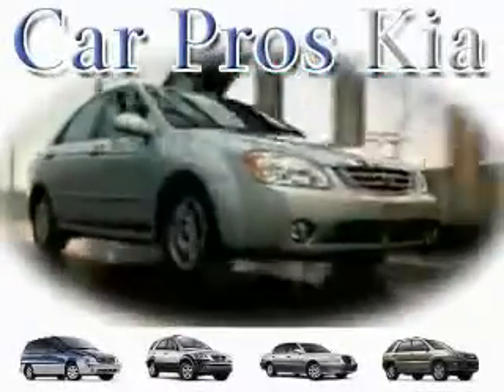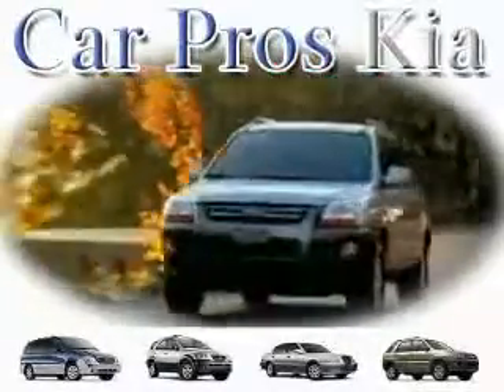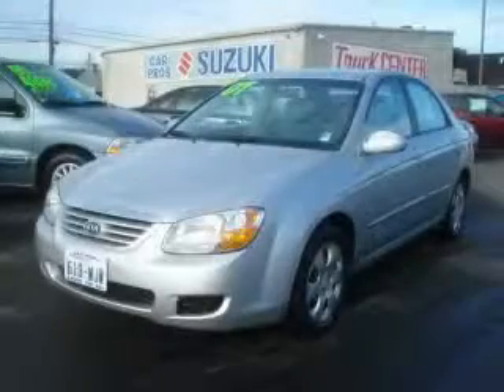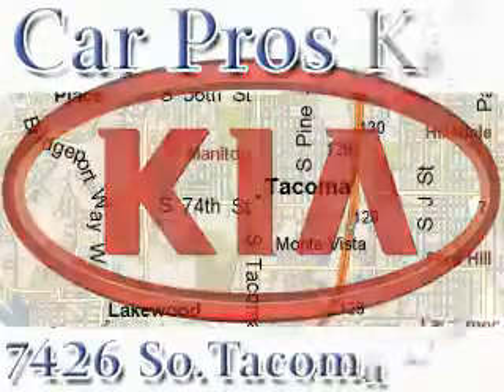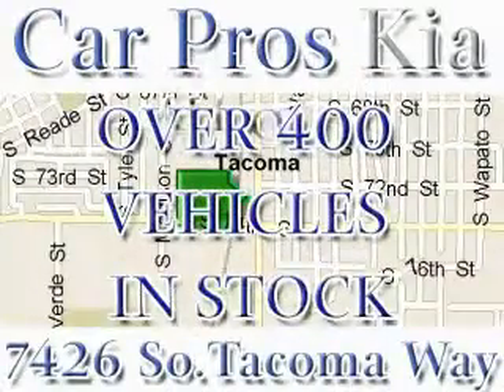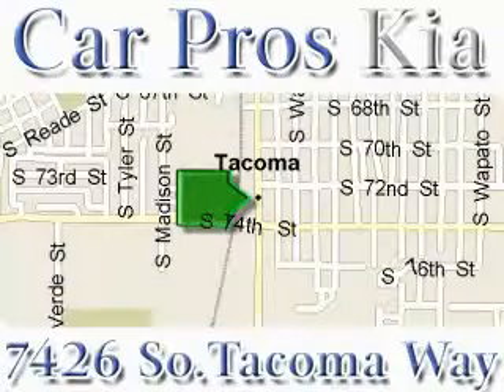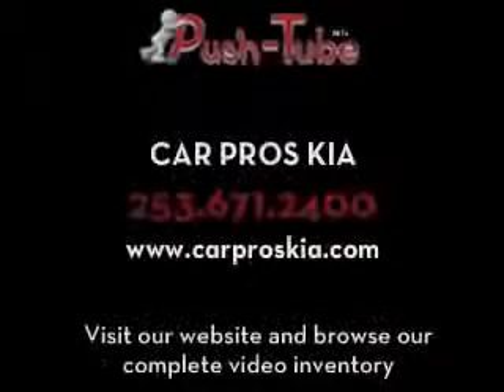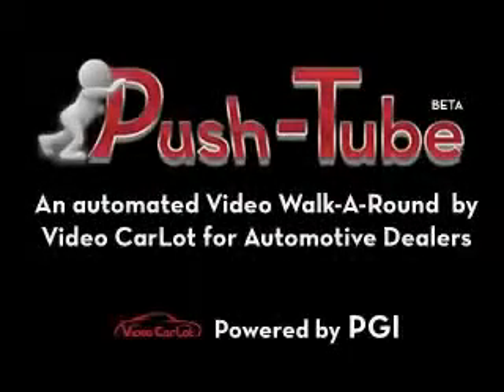Preowned 2007 Kia Spectra Tacoma WA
Year: 2007
 Make: Kia
 Model: Spectra
 Engine: 2.0L I4
 Trans.: Automatic
 Exterior: Silver
 Miles: 56,733
 Interior: Gray

 Pre-Owned 2007 Kia Spectra Tacoma WA